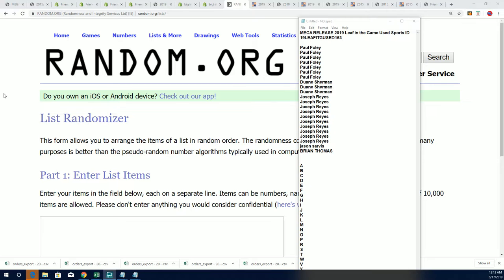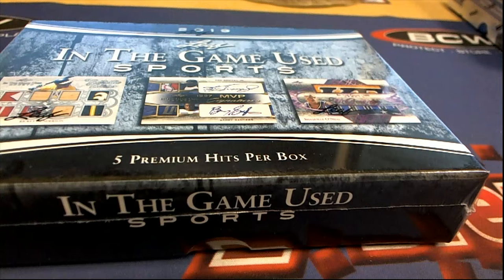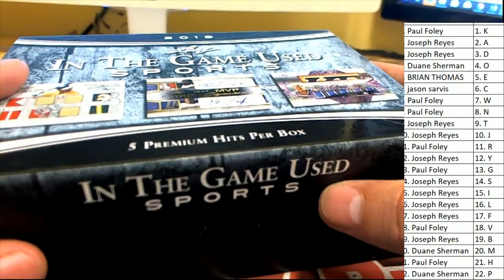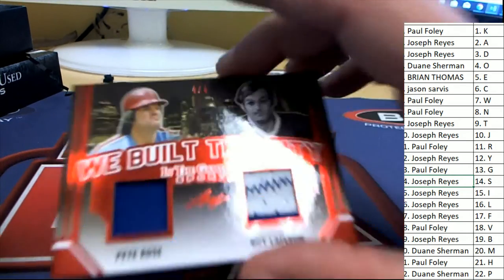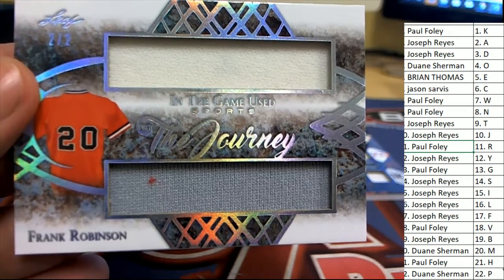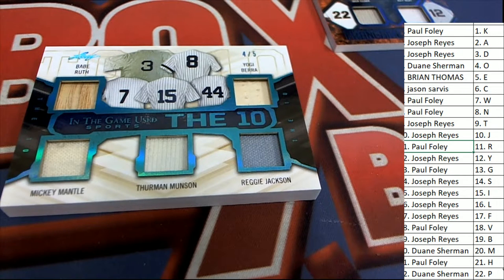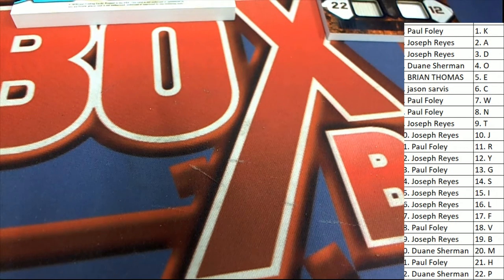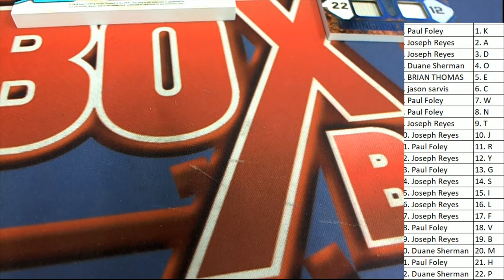2019 Leaf in the Game Used Sports ID 19LEAFITGUSED163